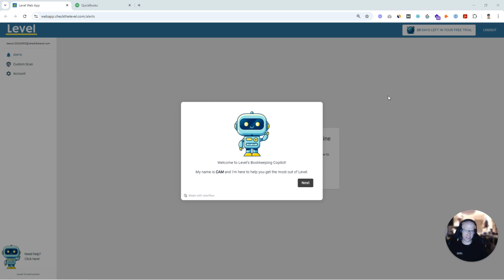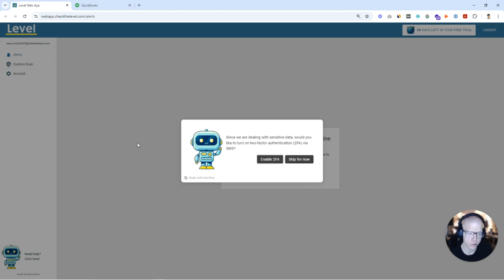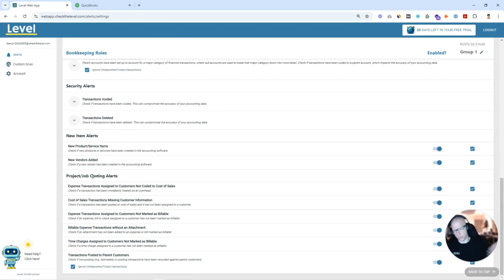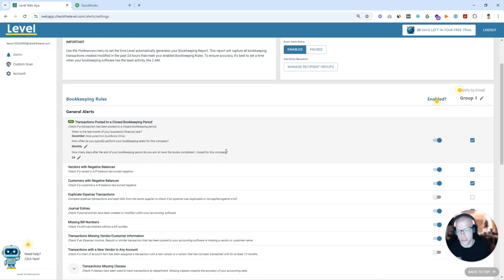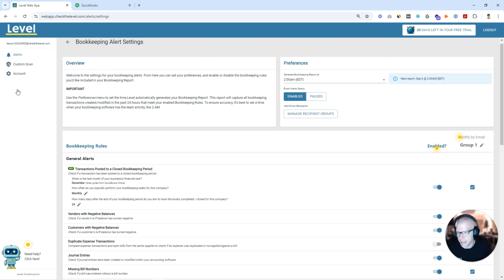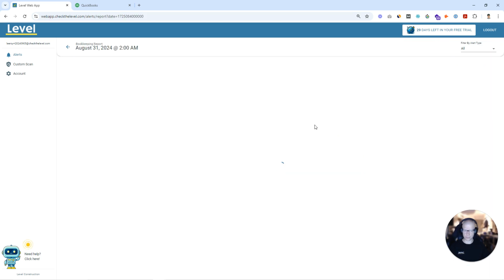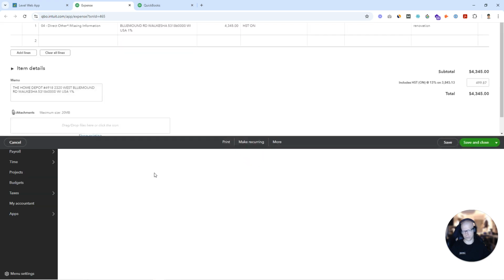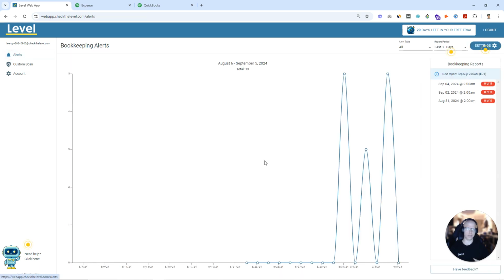Proactive Bookkeeping Error Detection with Level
Hi there! In this video, our co-founder, Leeroy, walks you through setting up Level, focusing on the Alerts Dashboard. The dashboard helps manage errors in QuickBooks Online by scanning transactions daily and notifying you of any issues within 24 hours. Leeroy demonstrates connecting Level to QuickBooks, setting up Bookkeeping Rules, and running a retroactive scan.

Chapters
00:00 Introduction & Setting Up Level
01:38 Setting Up Bookkeeping Rules
03:55 Level Alerts Dashboard
04:21 Reviewing & Correcting Bookkeeping Errors
06:00 Summary